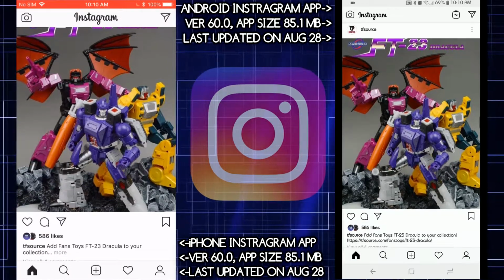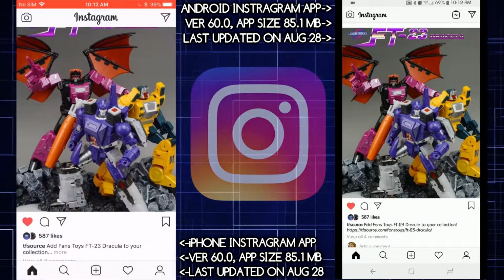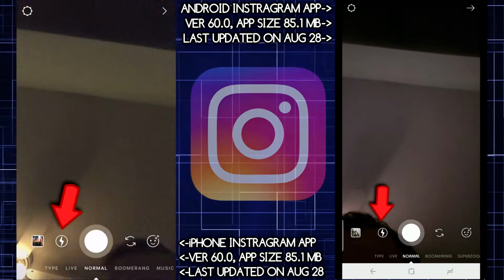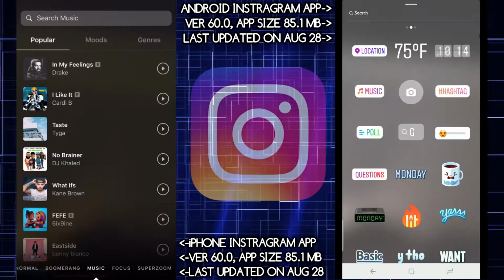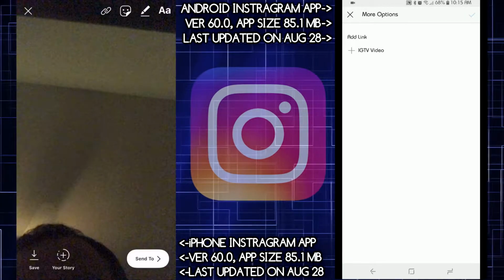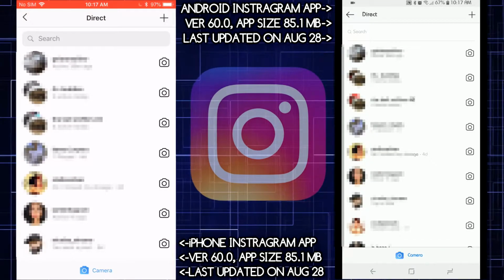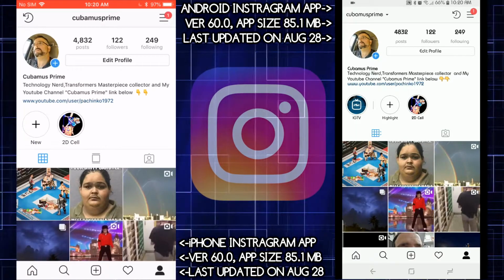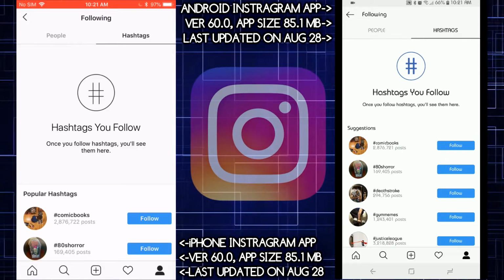INSTAGRAM ON IOS VS INSTAGRAM ON ANDROID? HOW DO THEY COMPARE?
Video Index
01. IG Main Page 0:21
02. IG Main Page Commenting 0:34
03. IG Sharing Page 0:50
04. IG Main Page Group Sending 1:15
05. IG TV Main Page Link 1:57
06. IG Stories 2:25
07. IG Stories LIVE 3:18
08. IG GIF Missing Feature on ?? 4:59
09. IG Direct Messaging 6:00
10. IG Search 6:19
11. IG Liked Page 6:31
12. IG Prpfile Page 6:42

Artist: Lucas D. - Rainy Day